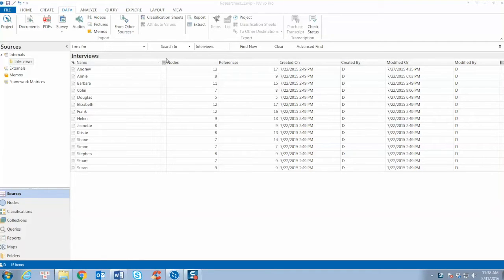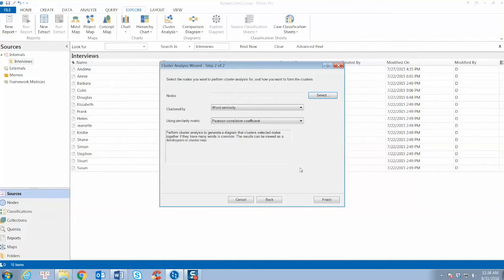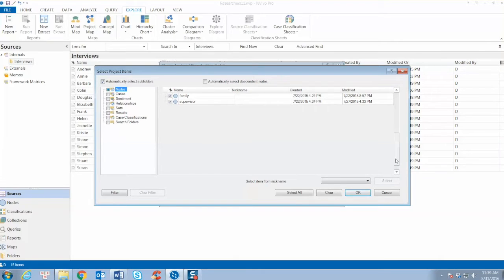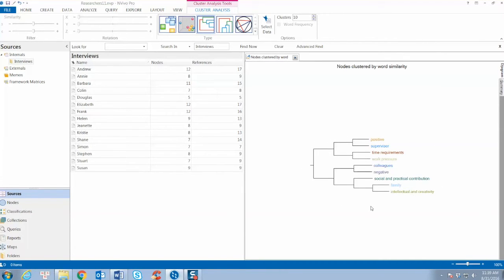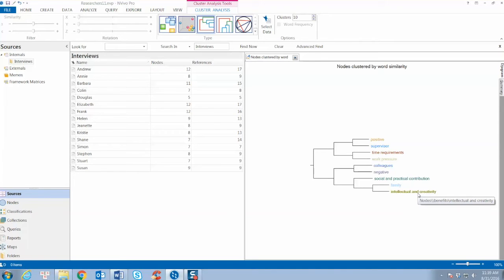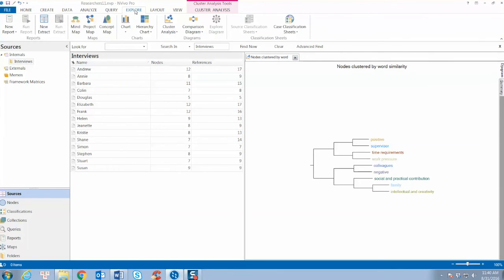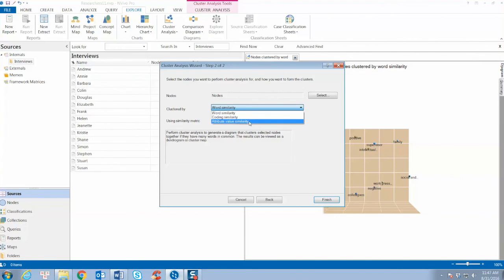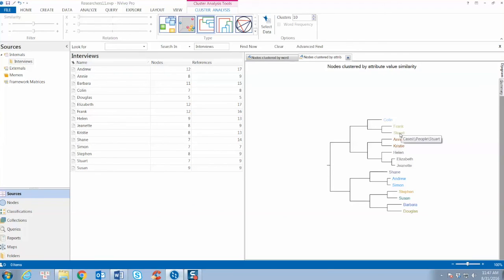NVivo 11 - ClusterAnalysis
How to perform Cluster Analysis using NVivo?